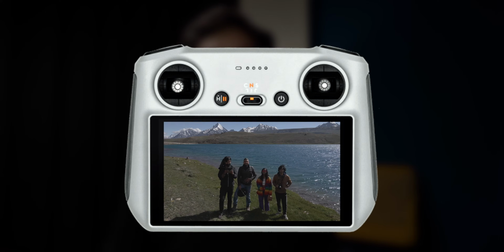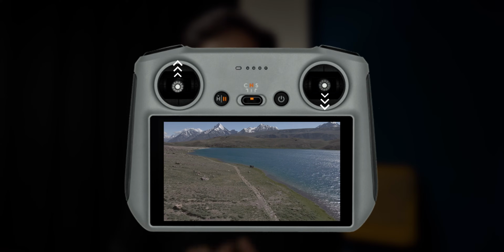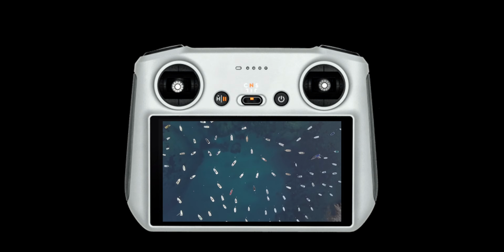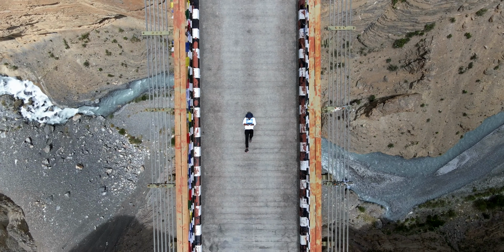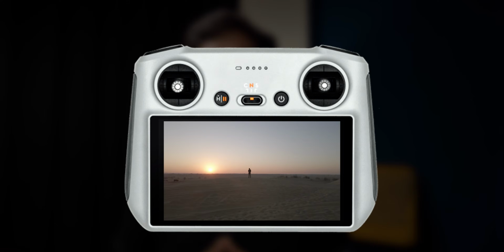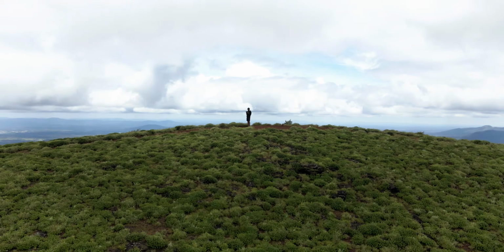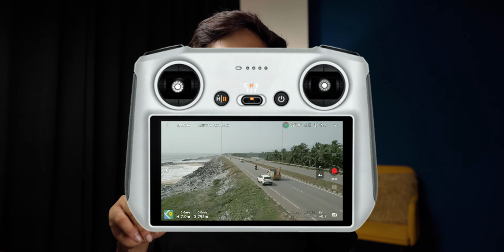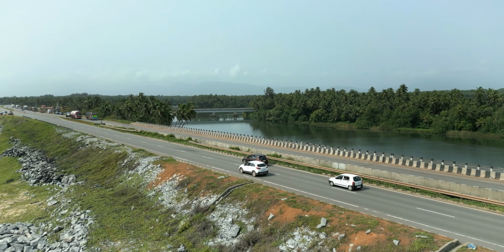Top 7 Drone Shots for Beginners!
In this video, I have shared Top 7 Drone Shots for Beginners, which will help you level up the quality of your Drone shots. And thes 7 Drone Shots, I use very often in my filming.

My favorite platform with a huge variety of songs + SFX and unlimited licenses.

Hope you all enjoy the video and learn something from it do let me know your feedback in the comments 🙂

Other Gears